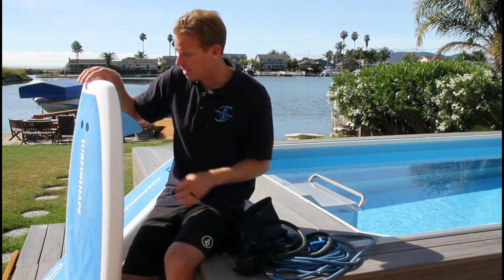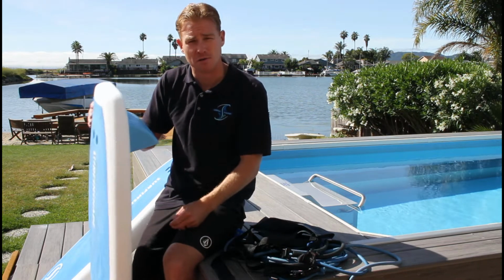PSA Using Resistance Tools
In this PSA on Using Resistance Tools for Paddling, I discuss the different tools you can use to work on technique and fitness for improving your paddling as well as an important warning.

It's important to use Resistance Training Tools Safely.  There are several different resistance tools you can use to improve surfing paddling technique and paddling fitness, and there are pros and cons to using each tool.  However, across all of the tools, there is one very important safety measure you should take so that you don't injure yourself while using the tools.

That important safety measure is to "level down" your effort.  More is explained in the video...

See you in the water!